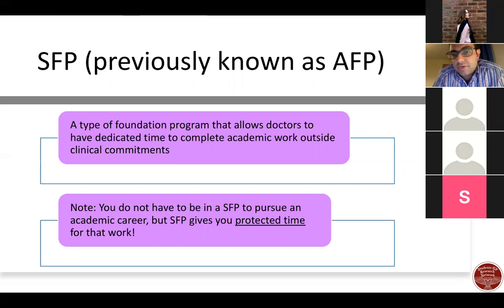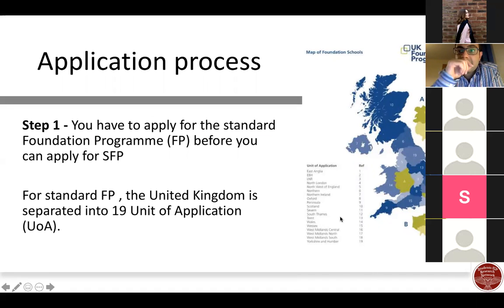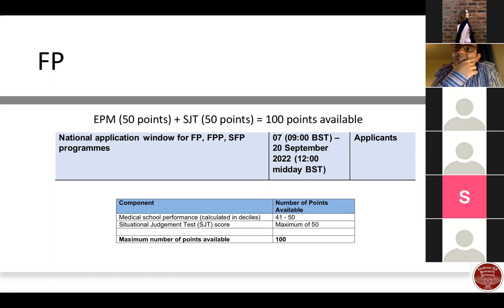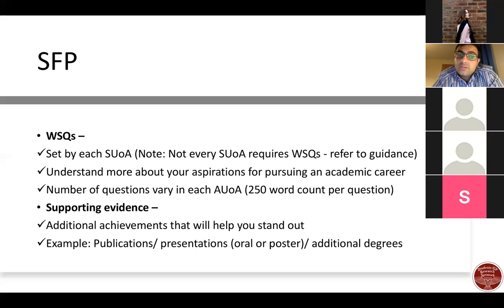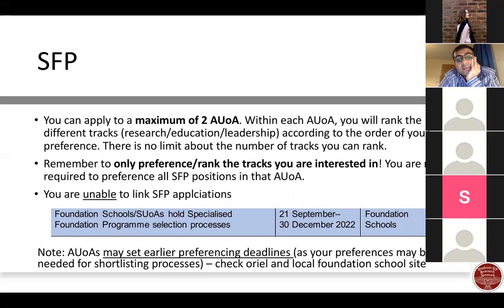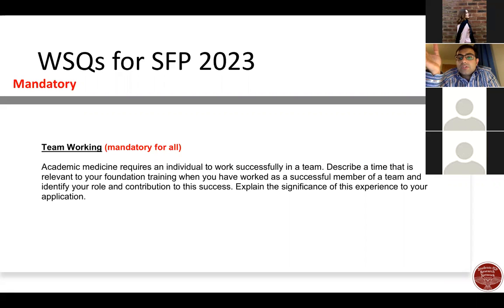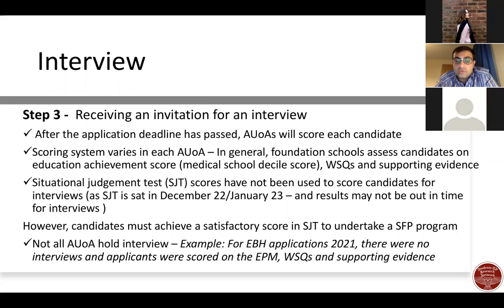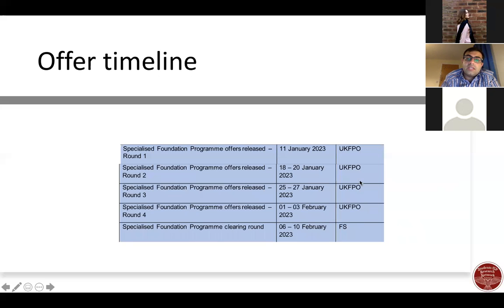SFP Series - recap for 2023-2024 application year.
Delivered by Dr Alireza Sherafat